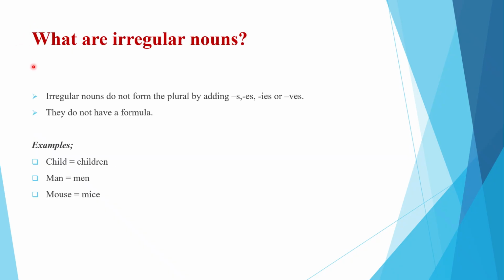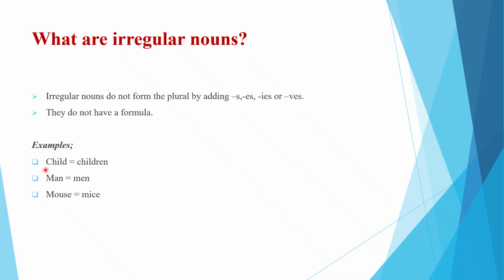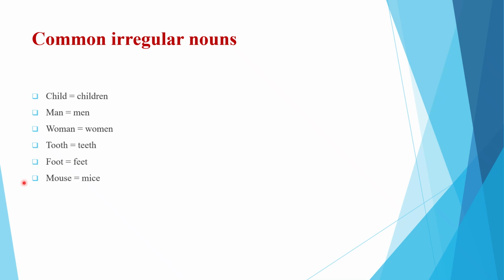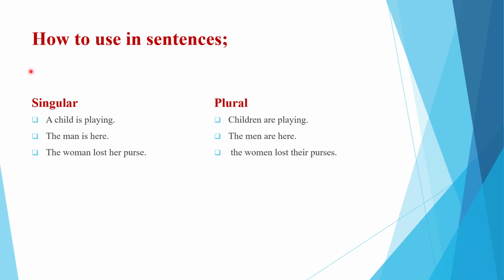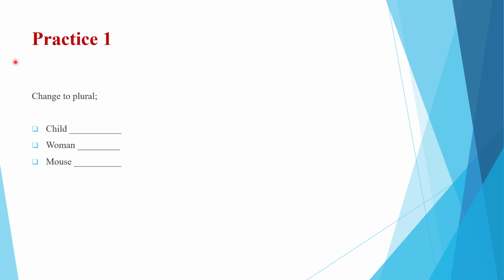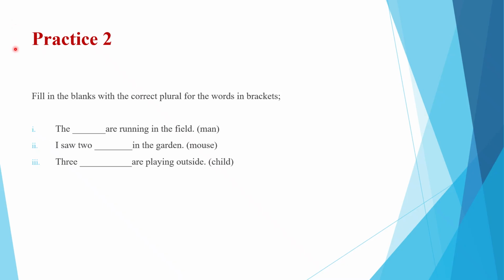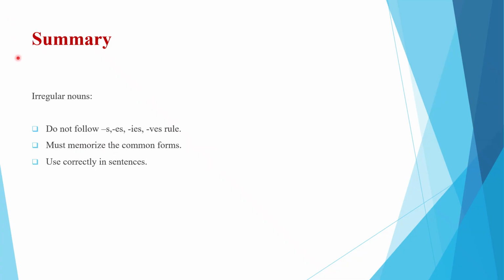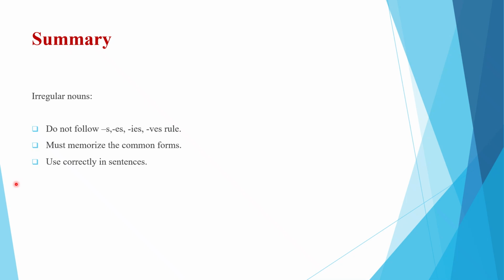noun and its types with examples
In English, nouns come in different types, and some can be tricky! 😮
In this lesson, we focus on irregular nouns, a type of noun that does not follow the usual plural rules.

You will learn:
✅ What irregular nouns are
✅ Common examples like child → children, man → men, mouse → mice, tooth → teeth
✅ Tips to remember these tricky nouns

Understanding irregular nouns will help you use English more naturally in both speaking and writing.

📚 Watch carefully, practice the examples, and improve your grammar step by step!